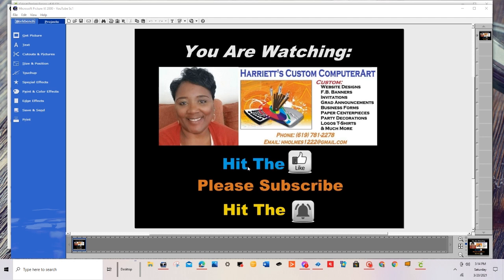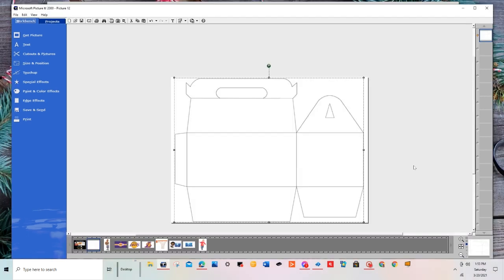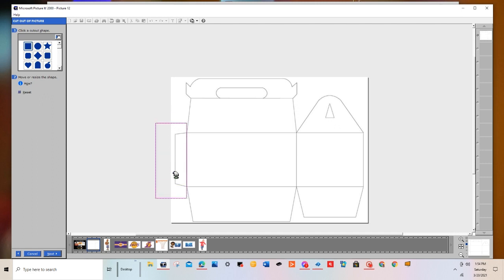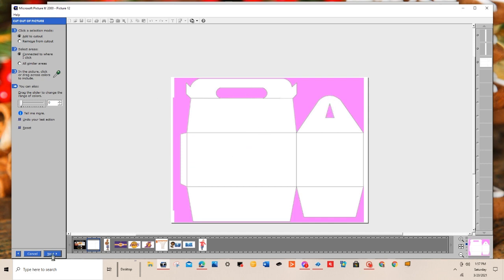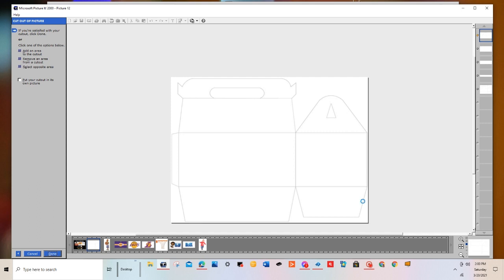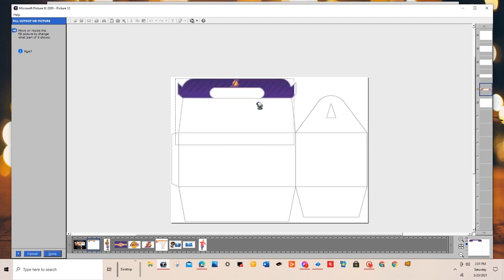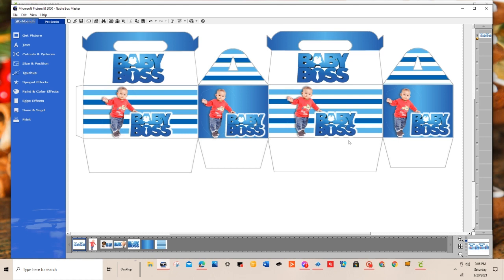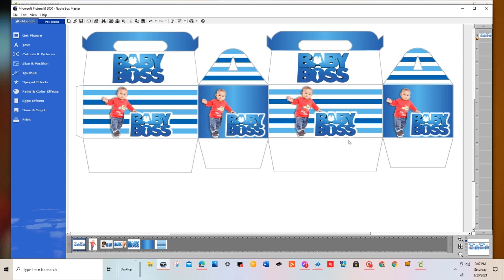Easy Gable Boxes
Easily Customize Gable Boxes